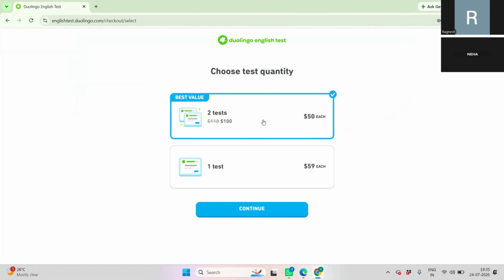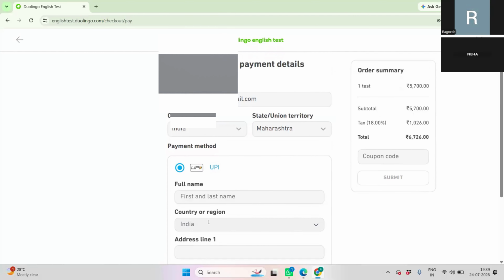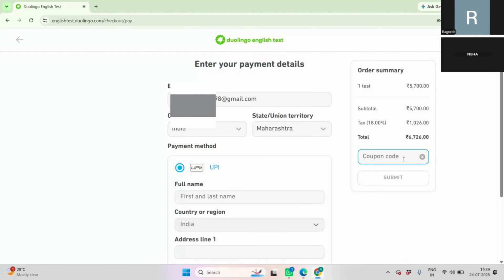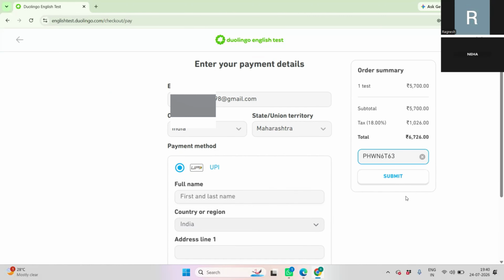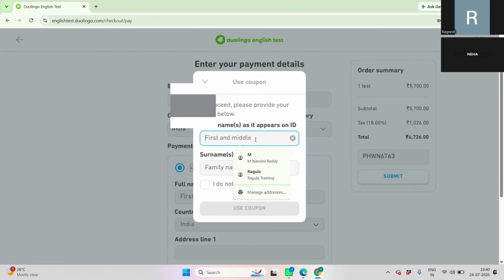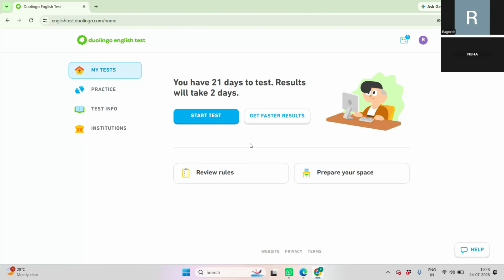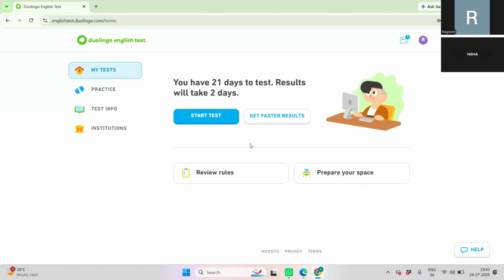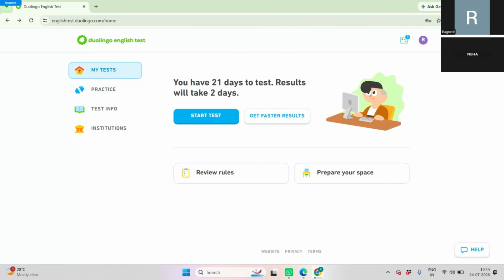How to Register for the Duolingo English Test | Live Registration with Coupon Code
Planning to take the Duolingo English Test but confused about the registration process?

In this video, I guide a student LIVE and explain the complete registration process step by step.

You’ll learn:

✅ How to create a Duolingo English Test account

✅ How to purchase the test

✅ How to apply the coupon code

✅ Why the payable amount becomes ₹0 after applying the coupon

✅ How Ragula Training guides students live through Google Meet

If you’re planning to register for the Duolingo English Test, our team can guide you through the complete registration process.

We also provide the latest available Duolingo coupon details (subject to availability).

🎓 Our Services

✅ Duolingo English Test Training

✅ Duolingo Mock Tests

✅ Registration Assistance

✅ Official Coupon Assistance

✅ Study Materials

✅ Free Webinar

and support Ragula Training.